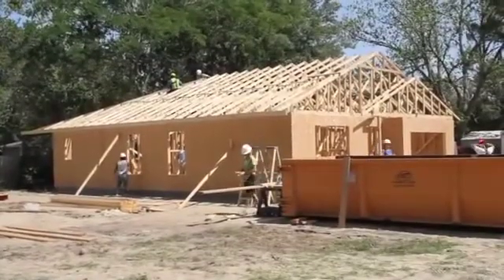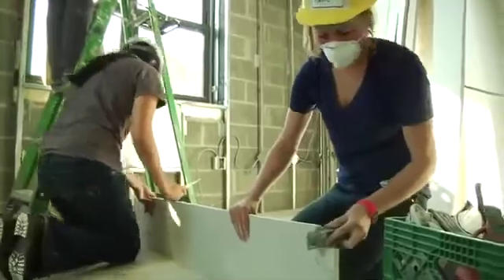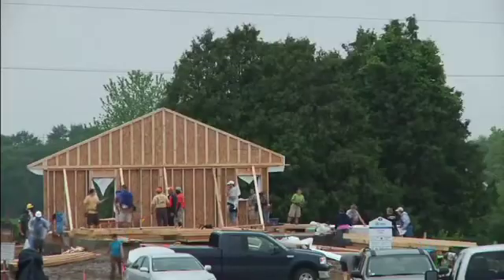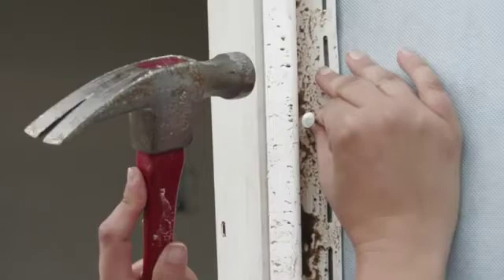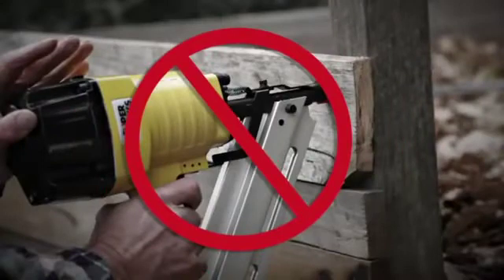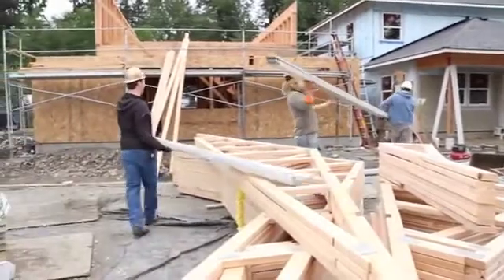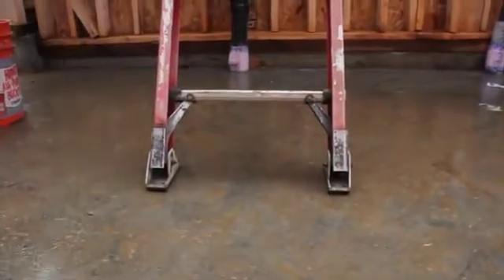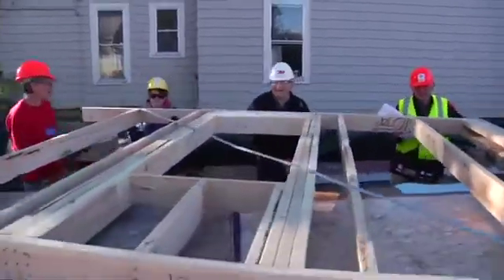Construction Safety Video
Habitat for Humanity Construction Safety Video.